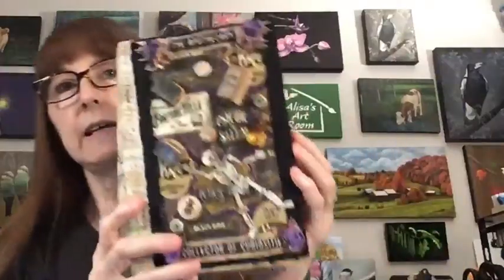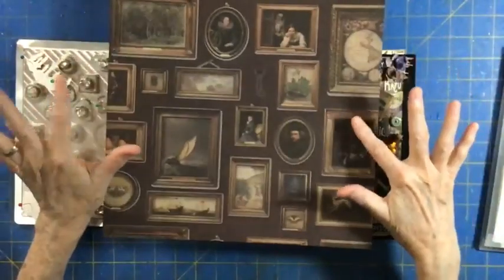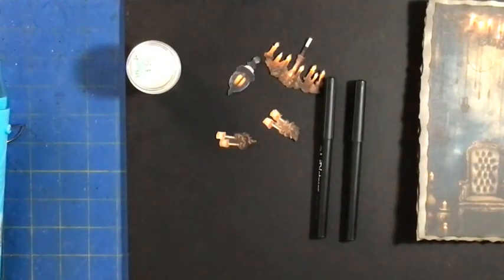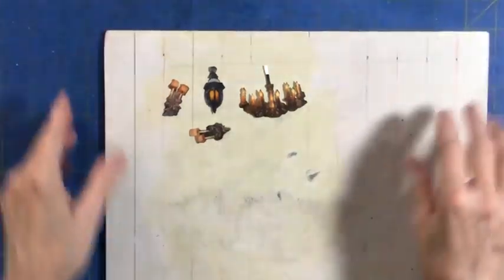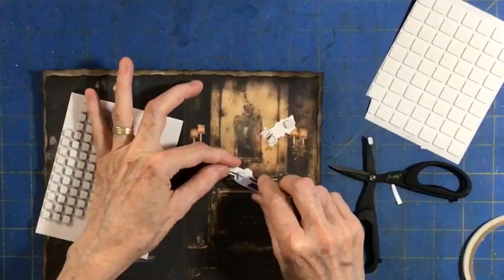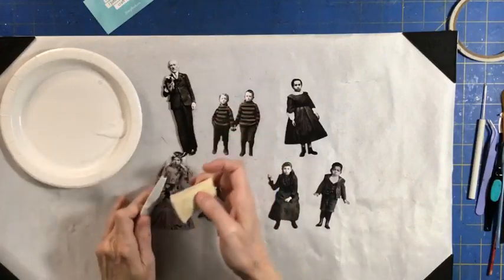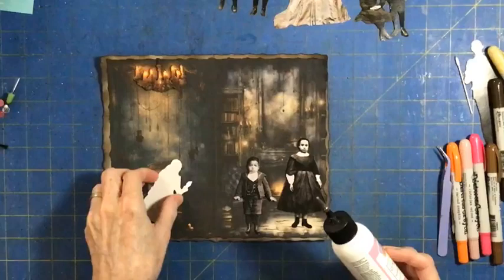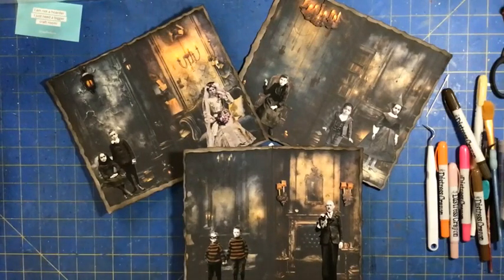Apothecary Collector of Curiosities Junk Journal Pt 5: Center Spreads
The Apothecary Collector of Curiosities Junk Journal Pt 5: Center Spreads

This journal will be a hard back journal, made from a repurposed book. It will have a hollow spine.

On this previously streamed Facebook livestream, I continued working on my Halloween Junk Journal which I have named, The Apothecary Collector of Curiosities.  Today I worked on the Center pages.  I am recording the process for the main journal, and showing progress on the other one as I go.
If you enjoy watching the whole process of completing a journal from start to finish, you are in the right place!

Once I hit one thousand subscribers, I will be able to go live here.

I currently post videos and replays here on YouTube, and I do live stream tutorials, teaching how to Paint, make Junk Journals, and Stenciling on my Facebook page.

The Background is from LuminoirArt on Etsy. The digital set is called Gothic Victorian Living Room.

The Paper Dolls are Tim Holtz Idea-Ology.